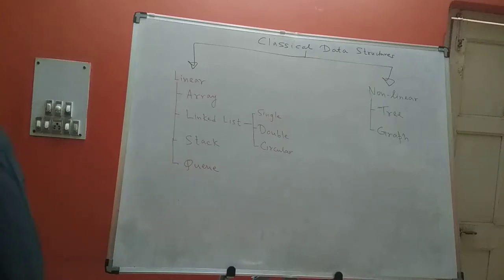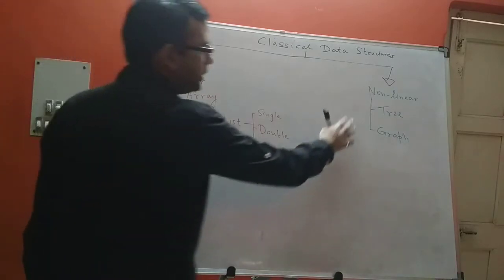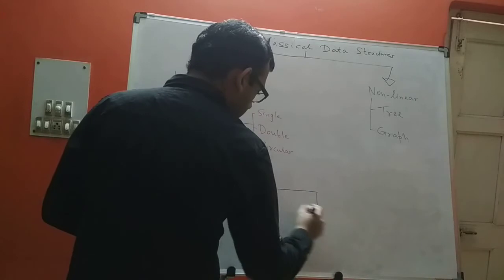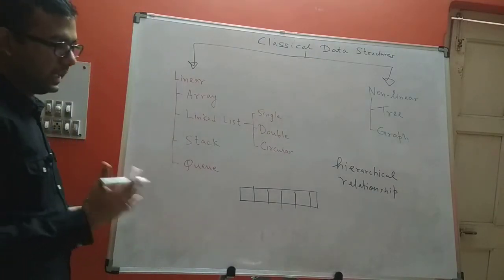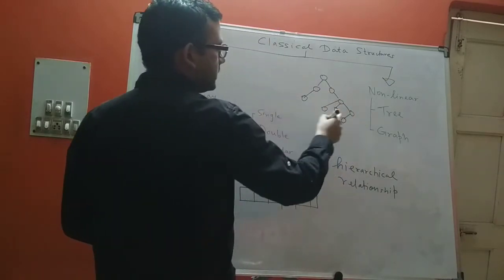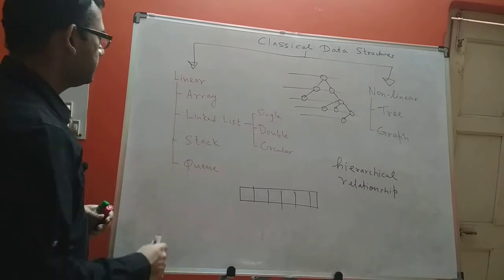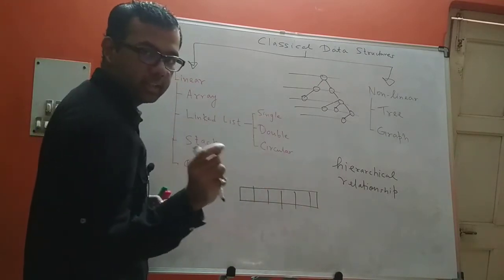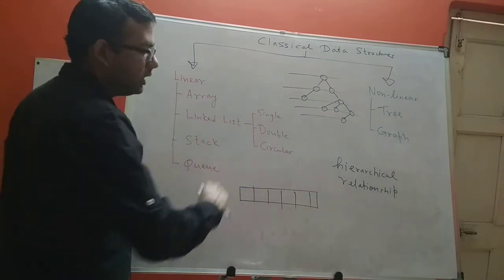Data Structures with C | Lecture 6 | Classical Data Structures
In this video, we classify the well known data structures.